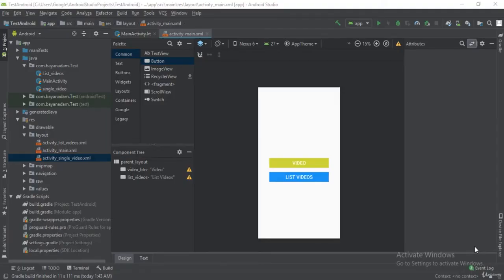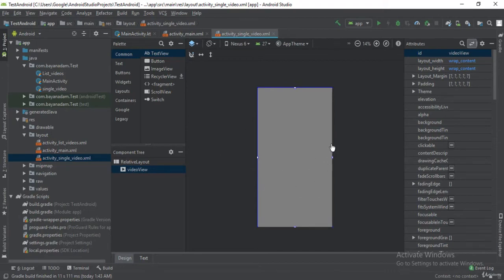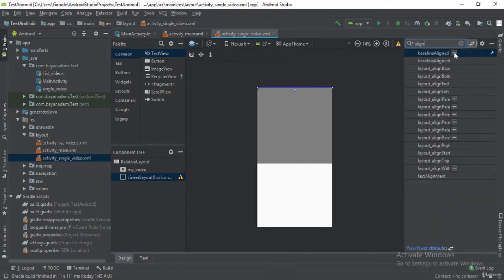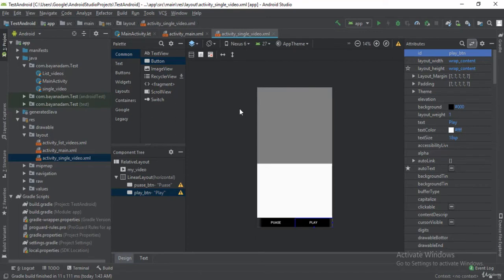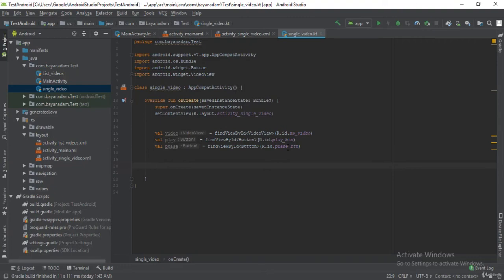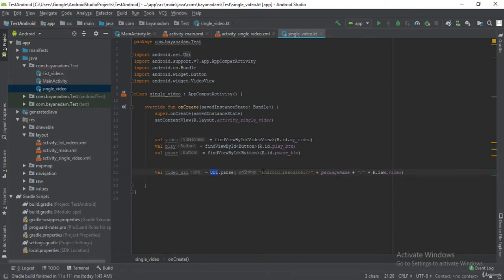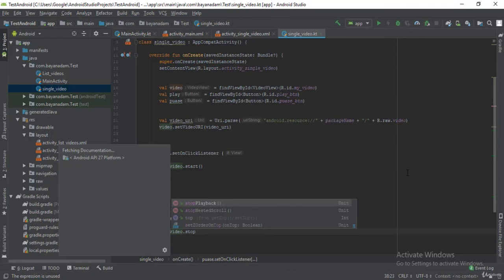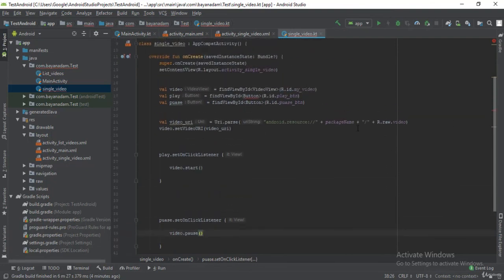2 Add The Code For the Videos App Kotlin Logic